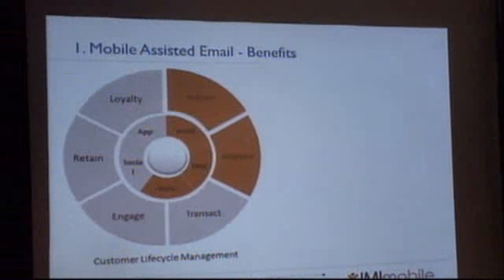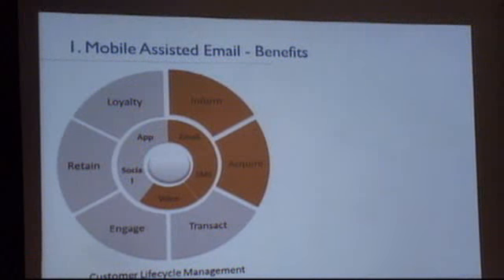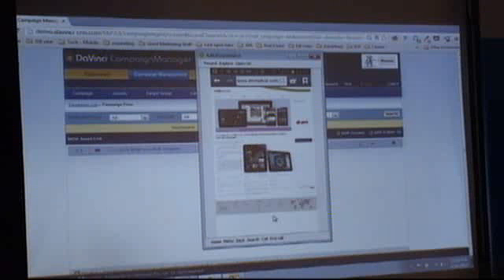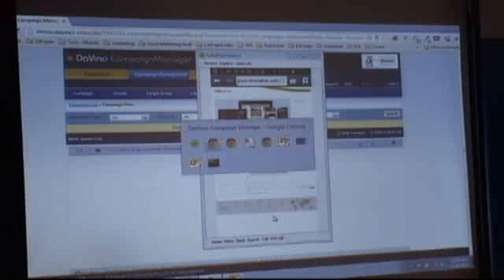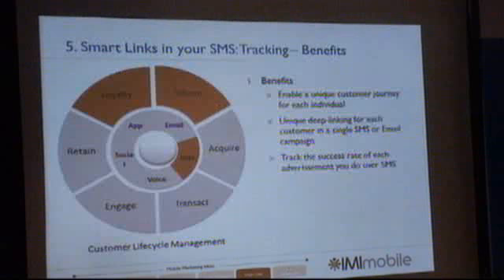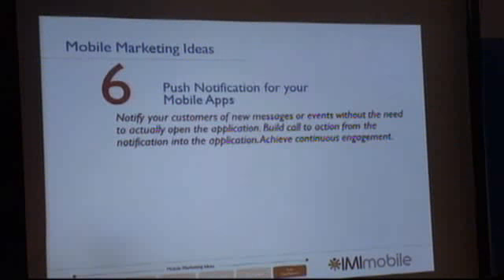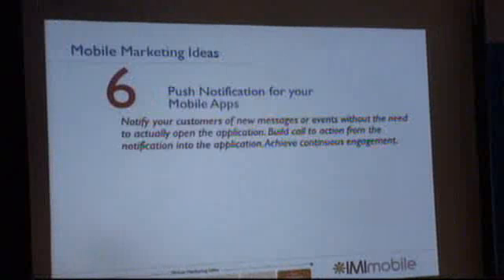9th IAMAI Marketing Conclave - IMImobile workshop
Sudarshan Dharmapuri, Vice President, Product Management & Ramesh Raman, Senior Marketing Manager,  IMImobile present and demonstrate "6 Innovative Mobile Marketing Ideas" that are relevant across the Customer Life cycle. These innovations can be used by every marketer or brand agency and come with zero capex, zero barriers to use and over an easy-to-use intuitive SaaS platform.